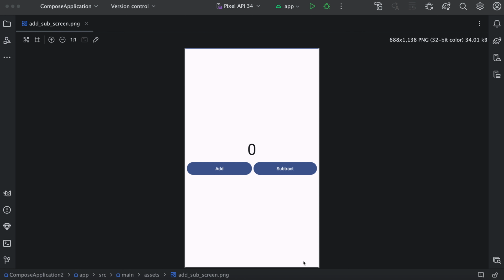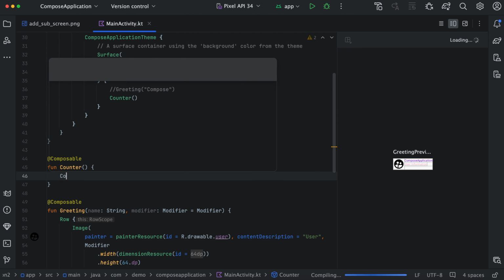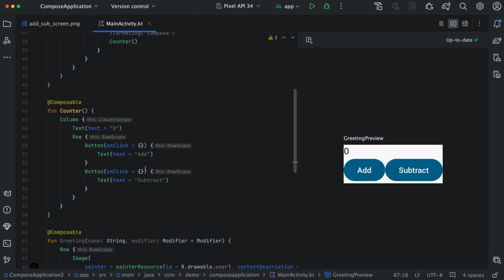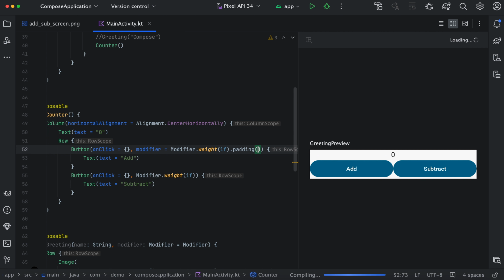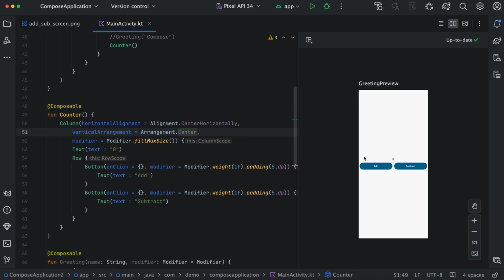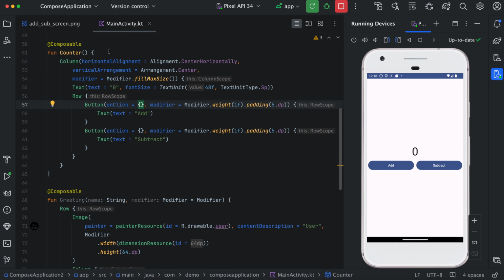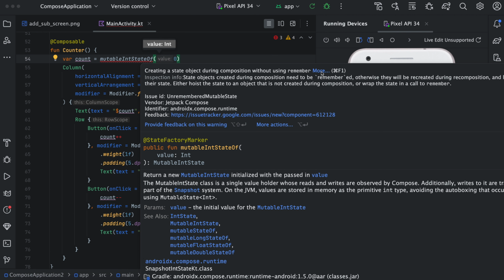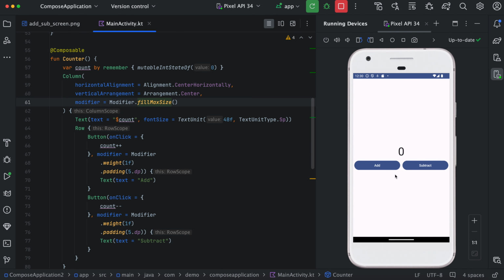Jetpack Compose State Demystified: Building Reactive UIs with Confidence!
🚀 Mastering Jetpack Compose State: Building Dynamic UIs with Ease! 🚀
Welcome to our latest tutorial on Jetpack Compose, the modern Android UI toolkit that simplifies UI development with a declarative syntax. In this video, we dive deep into the concept of state in Jetpack Compose and how it empowers you to build dynamic and reactive user interfaces effortlessly.

🔍 Key Topics Covered:
Understanding State in Compose:
Explore the fundamentals of state in Jetpack Compose. Learn how it differs from traditional Android Views and how it enables a more concise and expressive way to handle UI updates.

State Variables:
Discover how to declare and use state variables to store and update data in your Compose UI. We'll walk you through various state types, including remember, mutableStateOf, and more.

Reactive UIs:
Witness the power of reactive UI development as we demonstrate how changes in state automatically trigger UI updates. Say goodbye to boilerplate code and hello to a more efficient development workflow.

Handling User Input with State:
Learn how to handle user interactions by incorporating state in your Compose app. We'll cover examples of buttons, text fields, and other interactive elements that respond dynamically to user input.

🛠️ Practical Examples:
Throughout the video, we'll build real-world examples to reinforce the concepts discussed. Follow along with code snippets and gain hands-on experience in mastering Jetpack Compose state.

Whether you're a beginner exploring Jetpack Compose or an experienced developer looking to deepen your understanding, this video is your gateway to creating responsive and dynamic user interfaces with ease.